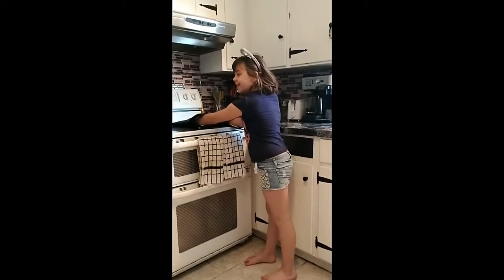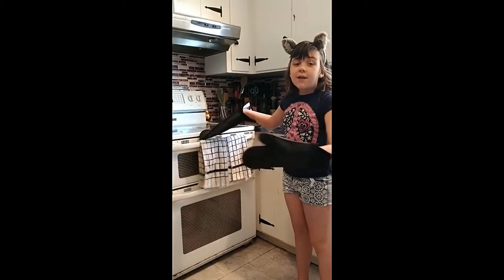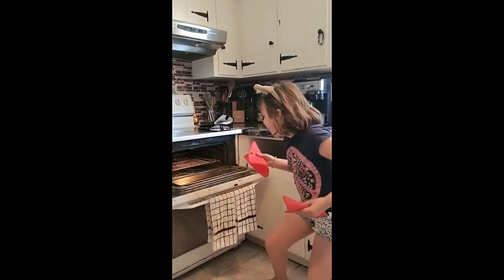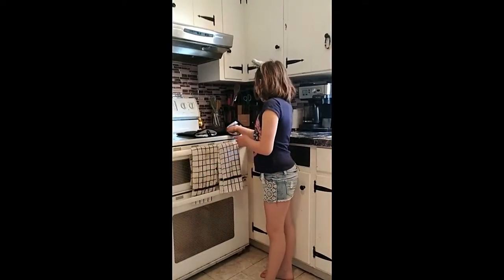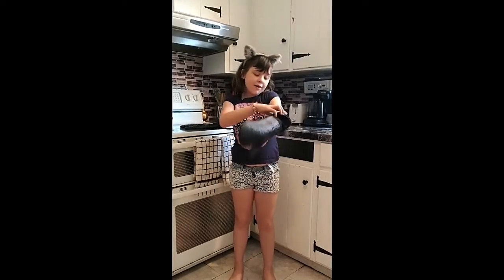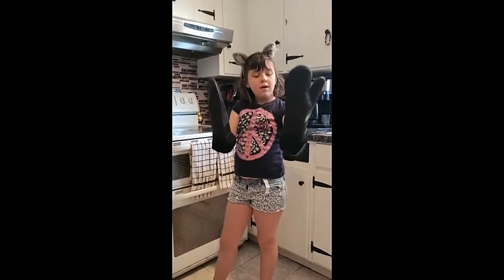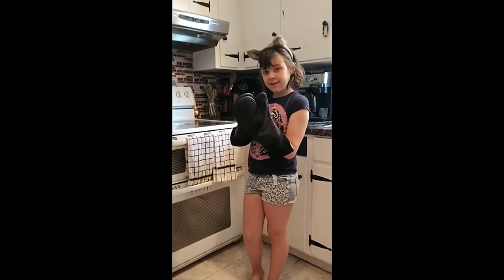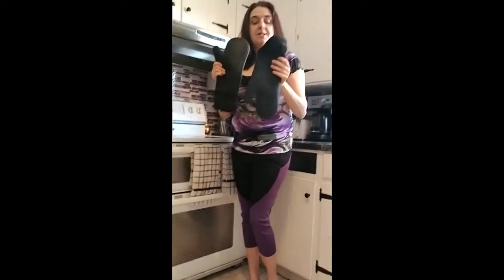RoomyRoc Silicone Oven Mitts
My kiddo loves using the oven more often and I love that she feels safe doing so now.
RoomyRoc silicone oven mitts are food grade and can withstand heat up to 500 degrees but are not recommended over an open fire with a grill.

Filmed with my LG V30+